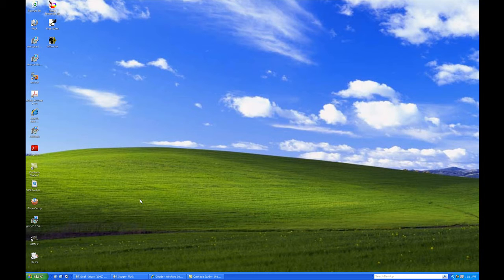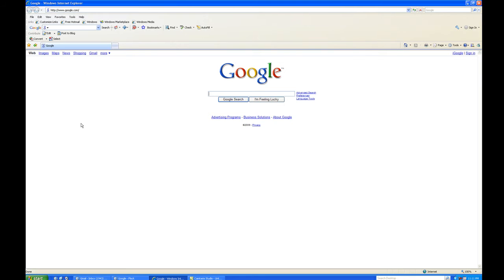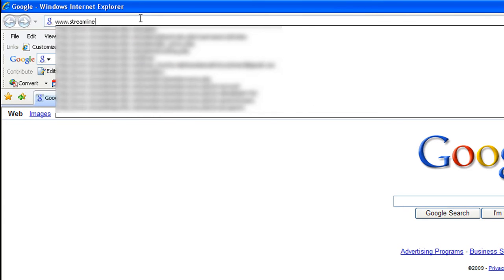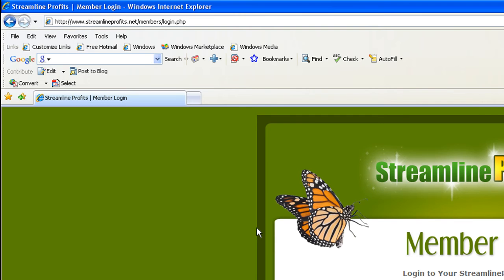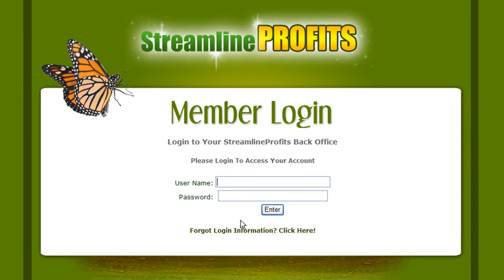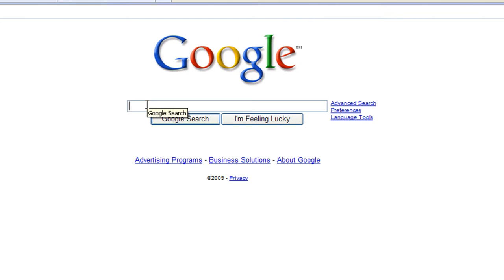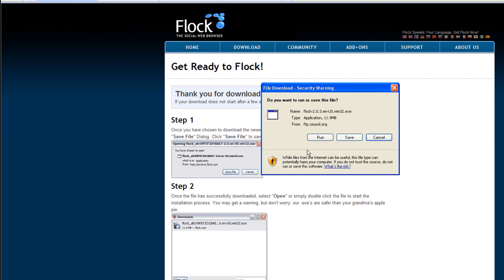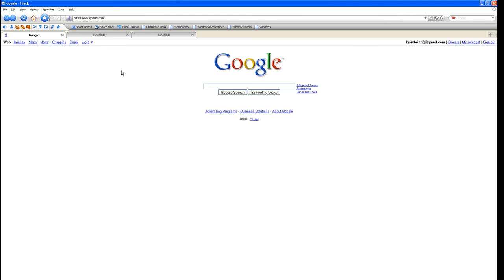NetIntro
Learn the basics of browsing the Internet.  This video shows you how to use the basics of Internet Explorer and Flock.  Download the latest Flock browser and put the power of the Internet to work for you.